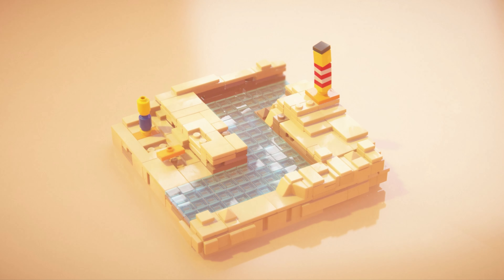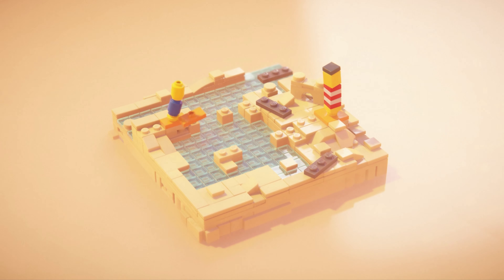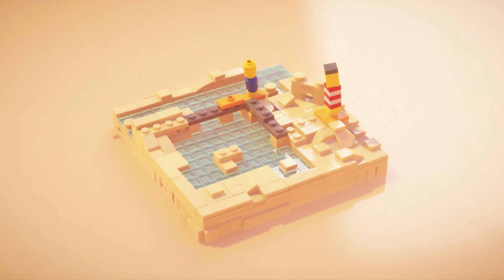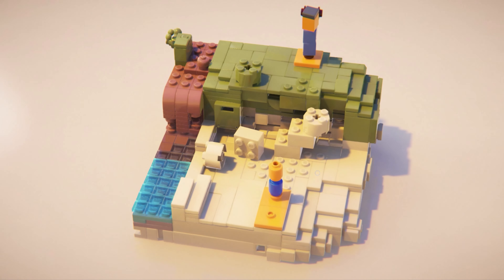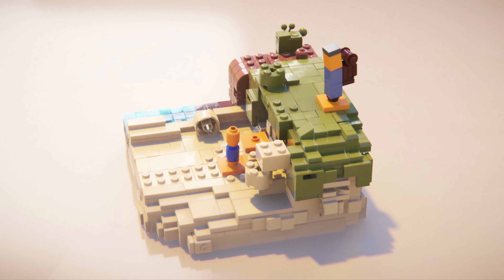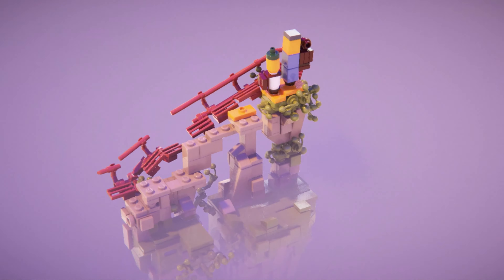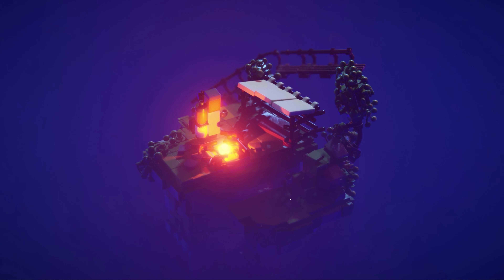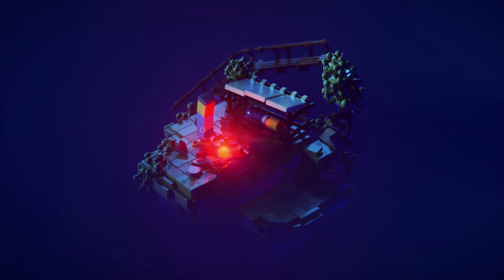LEGO Builders Journey - Is It Worth It On Geforce Now? | Max Settings RTX On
LEGO Builders Journey On Geforce Now, Is it worth it? Today well be talking Geforce Now's latest title and ill be giving you my over all impressions after spending time with the game. Ill be going through both the bad and the good of what the game has to offer while also giving you my over all opinion on whether or not you should pick this one up.

Review Key provided by Nvidia